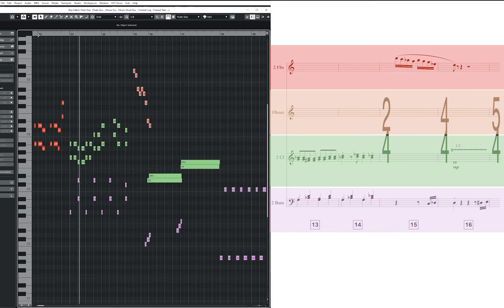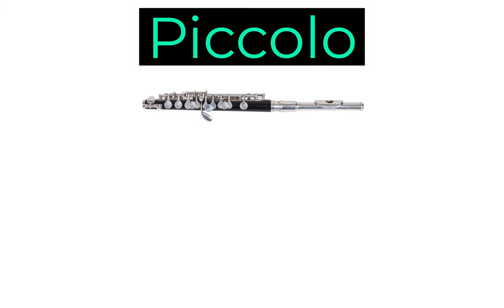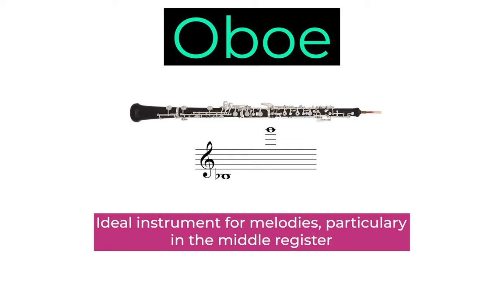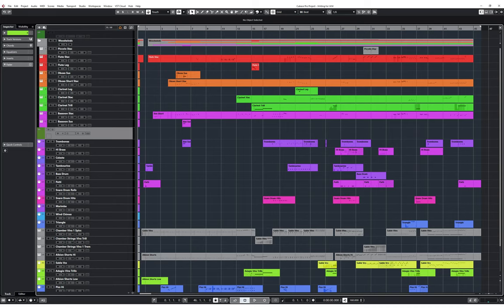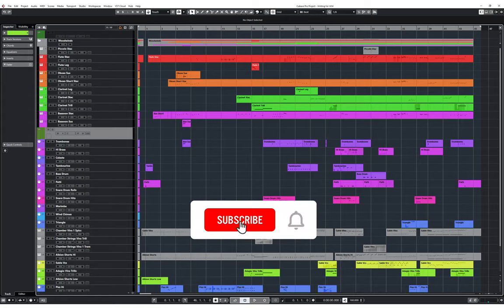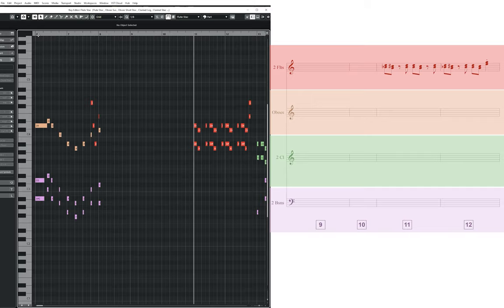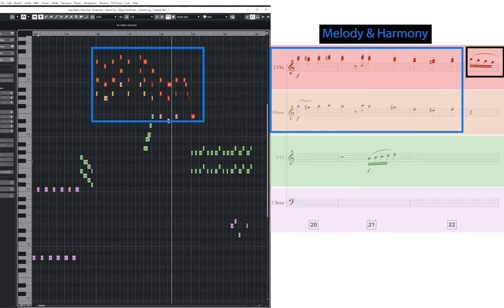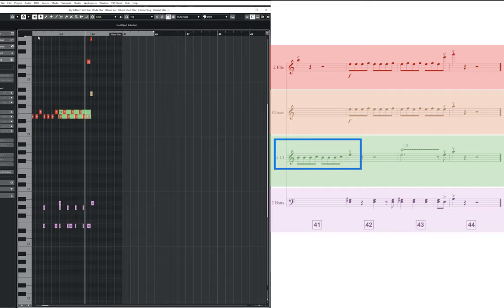How to write for Woodwinds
As a beginner composer, do you struggle to write effectively for the Woodwind Section? In this video I breakdown the basics of writing and orchestrating for Woodwind Instruments, including a brief description of the Flutes, Oboes, Clarinets and Bassoons, together with their auxiliary instruments. I then take you through an orchestral piece detailing various woodwind writing and orchestration techniques, to help you get the best sound from the Woodwind section.

► Get your FREE Beginner's Guide To Composing Music in 5 Easy Steps

00:00 - Intro
01:07 - Flute Section
02:22 - Oboe Section
03:36 - Clarinet Section
05:37 - Bassoon Section
06:38 - Example of writing and orchestrating for Woodwinds
14:49 - Outro

Composing Academy is the place to learn how to begin composing your own music.  Here you will find easy to follow videos explaining core Music Theory concepts along with various tips and tricks to help you craft that perfect song of cinematic piece of music.